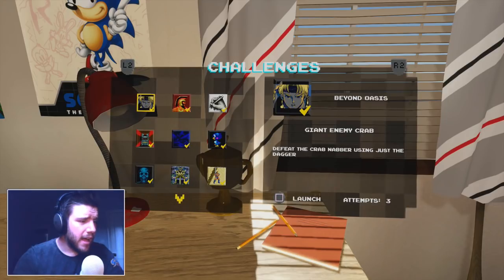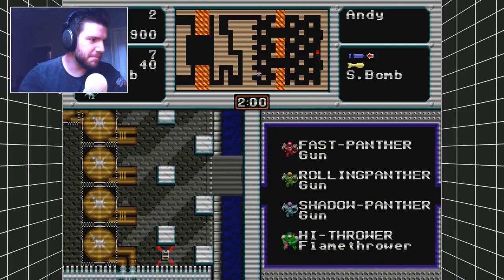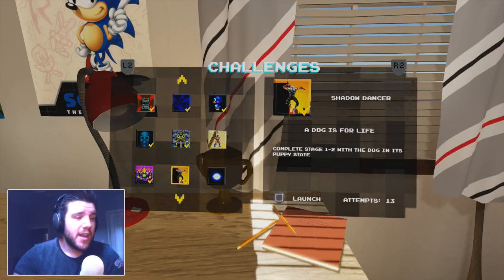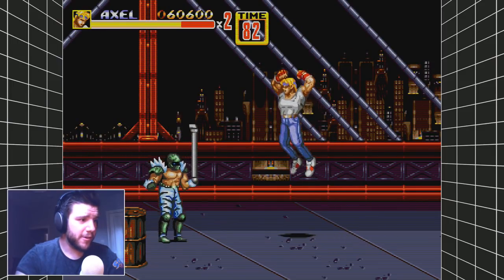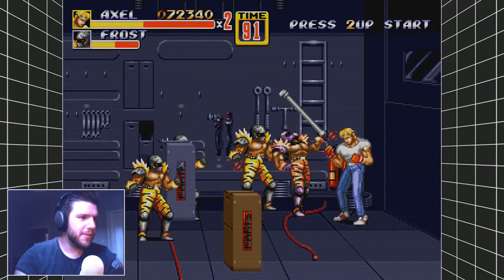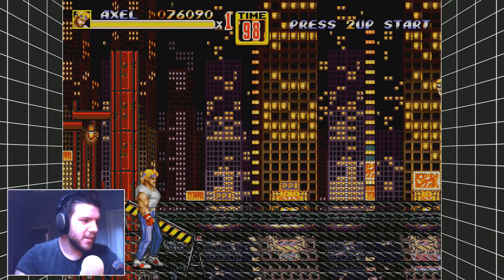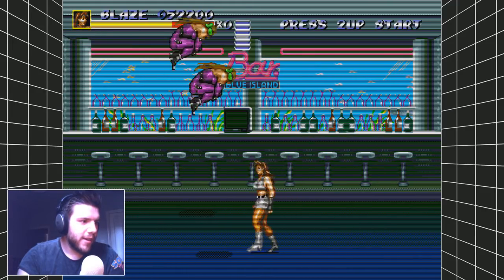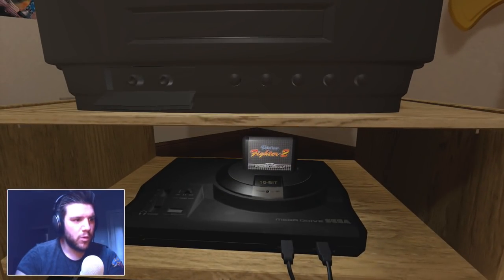SEGA Mega Drive Classics / Genesis Classics | Challenge List (PS4, XBOX ONE)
SEGA Took me down memory lane once again in SEGA Mega Drive Classics / SEGA Genesis Classics, and I LOVE IT!
Here's some exclusive first look PS4 gameplay showing off the MANY features, challenges, leaderboards, trophies and achievements!
SEEEEEGGGGAAAAAAAAAAAAAAAAAAAA!!

PSN - LHOnline

SEGA Mega Drive Classics is coming to PS4 and Xbox One on May 29th 2018!

The collection has over 50 retro classics to experience across every genre; arcade action, shooters, beat’em ups, puzzlers, old favourites and hidden gems, with a raft of modern features. These include online multiplayer, achievements, mirror modes, rewind and save states meaning players old and new should find revisiting these great games an absolute Sonic 3D Blast.

Full list:
Alex Kidd in the Enchanted Castle
Alien Soldier
Alien Storm
Altered Beast
Beyond Oasis
Bio-Hazard Battle
Bonanza Bros.
Columns
Columns III: Revenge of Columns
Comix Zone
Crack Down
Decap Attack
Dr. Robotnik's Mean Bean Machine
Dynamite Headdy
ESWAT: City Under Siege
Fatal Labyrinth
Flicky
Gain Ground
Galaxy Force II
Golden Axe
Golden Axe II
Golden Axe III
Gunstar Heroes
Kid Chameleon
Landstalker
Light Crusader
Phantasy Star II
Phantasy Star III: Generations of Doom
Phantasy Star IV: The End of the Millenium
Ristar
Shadow Dancer: The Secret of Shinobi
Shining Force
Shining Force II
Shining in the Darkness
Shinobi III: Return of the Ninja Master
Sonic 3D Blast
Sonic Spinball
Space Harrier II
Streets of Rage
Streets of Rage 2
Streets of Rage 3
Super Thunder Blade
Sword of Vermilion
The Revenge of Shinobi
ToeJam & Earl in Panic on Funkotron
ToeJam& Earl
Vectorman
VectorMan 2
Virtua Fighter 2
Wonder Boy III: Monster Lair
Wonder Boy in Monster World